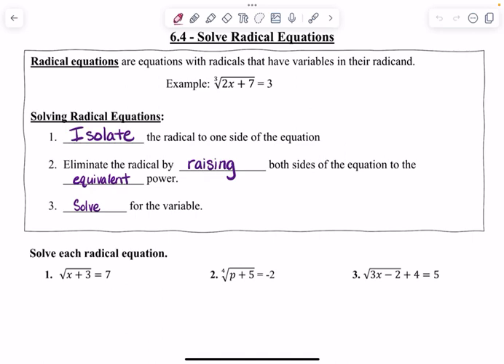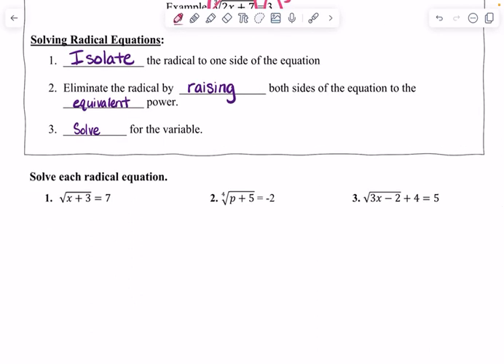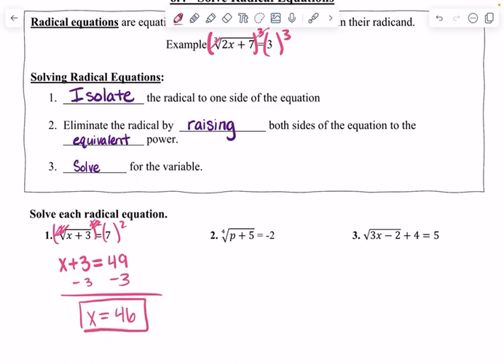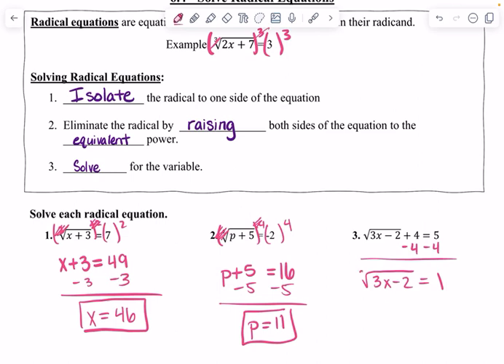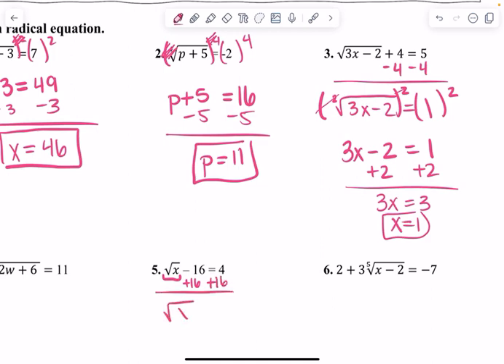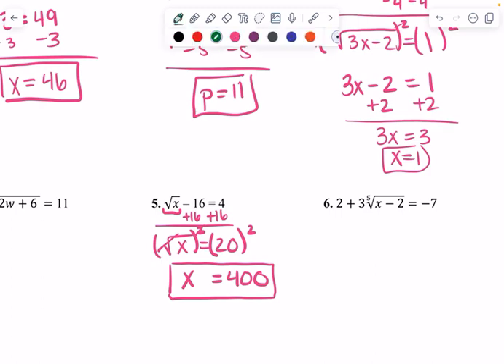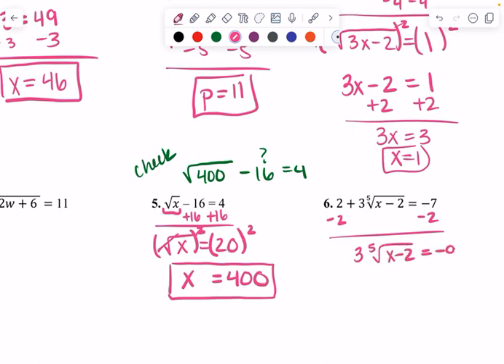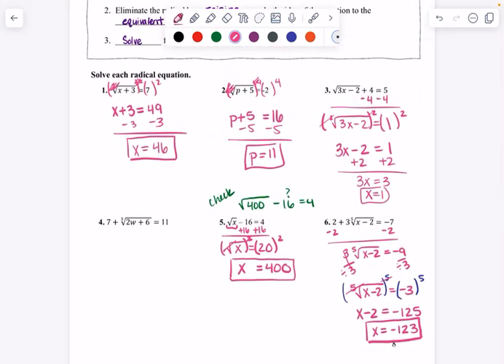6.4 - Radical equations (one side)